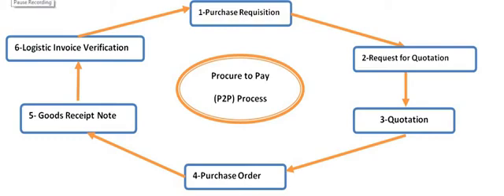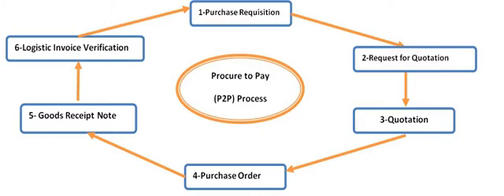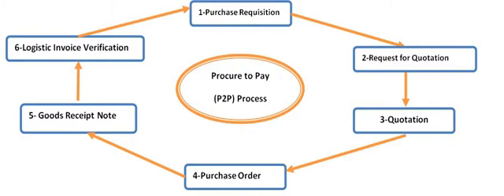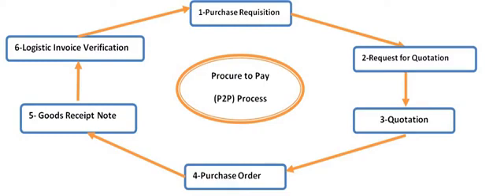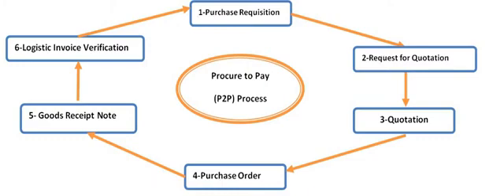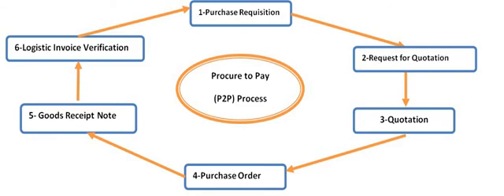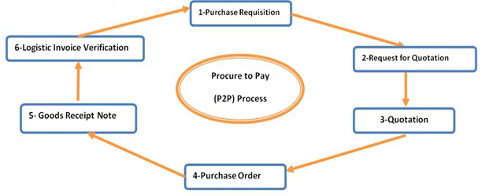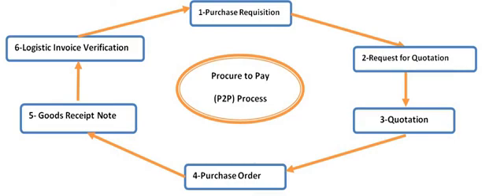Procure to Pay Process P2P Process in SAP MM I Procure to Pay Cycle in detail step by step explain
ERP SAP TEAM,MY SUPPORT BYTES,SAP INFO BY ERP SAP TEAM,SAP INFO BY MY SUPPORT BYTES,SAP FREE LEARNING TUTORIALS,SAPMM,SAPPM,SAPFICO,SAPSD,SAPPP,SAPHANA,SAPR3,SAPCERTIFICATIONS,SAPJOBS,SAP JOBS,HOW TO FIND SAP FREE TUTORIALS,SAP P2P PROCESS,SAPMM PROCURE2PAYPROCESSINDETAILS,SAPSOHHANA,SAP MM WHAT IS PROCUREMENT TO PAY PROCESS,HOW TO CREATE PURCHASE ORDER,HOW TO DO GOODS RECEIPT AGAINST PO,HOW TO DO INVOICE VERIFICATION IN SAP,VENDOR PAYMENT,SAP FICO,SAP FINANCEDisclaimer :-